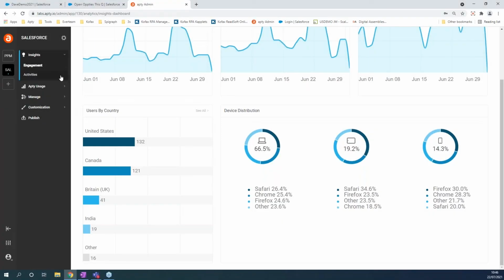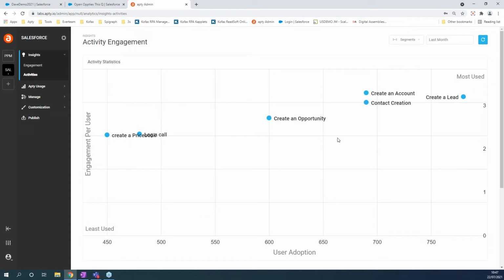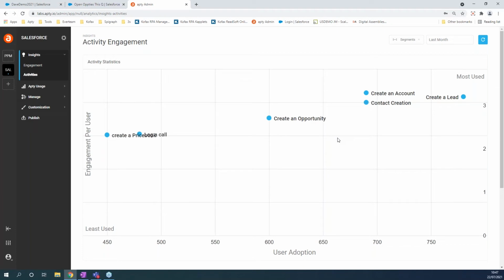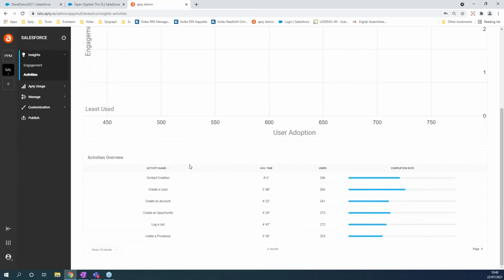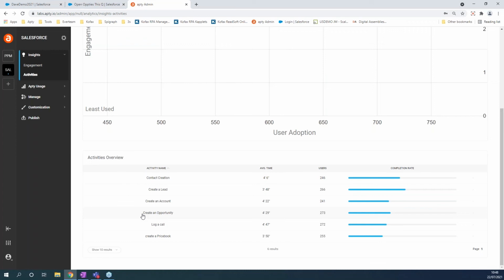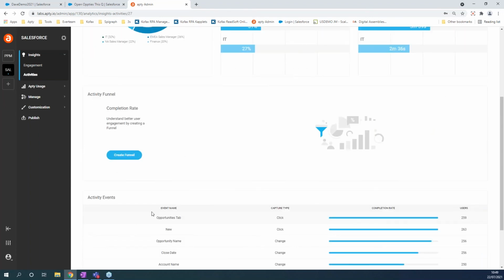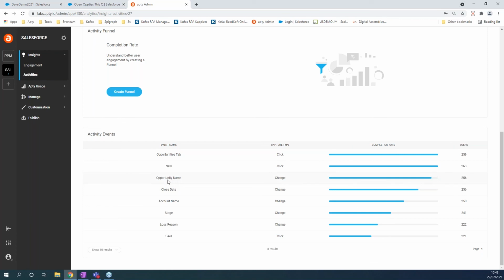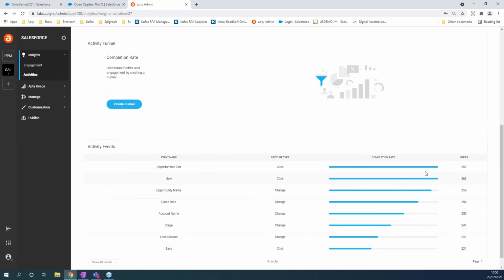Apty x Salesforce demo - Analytics part 2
Measuring workflow durations, identifying issues